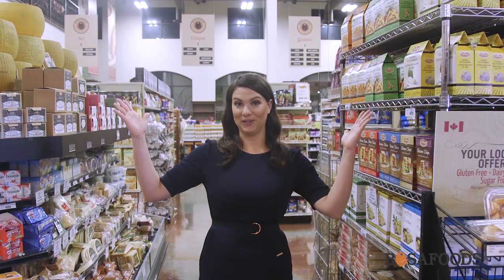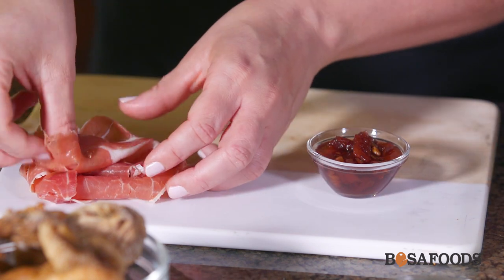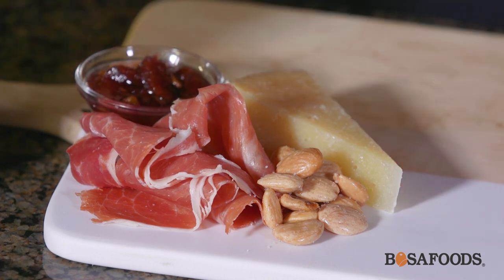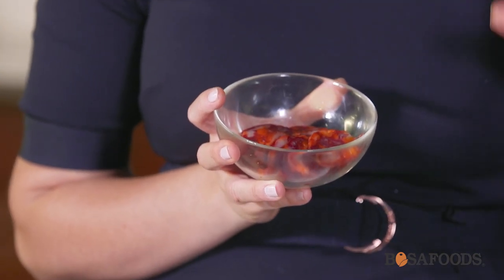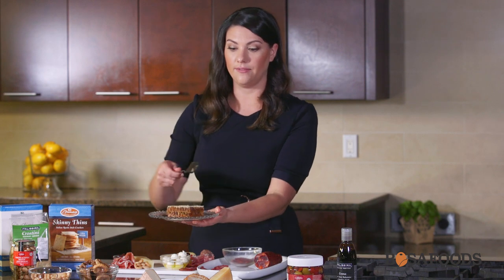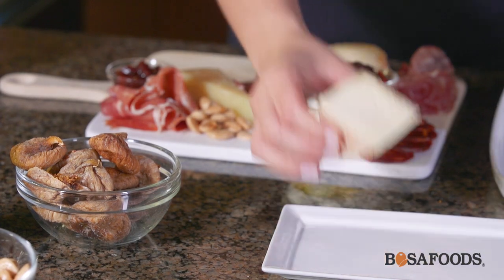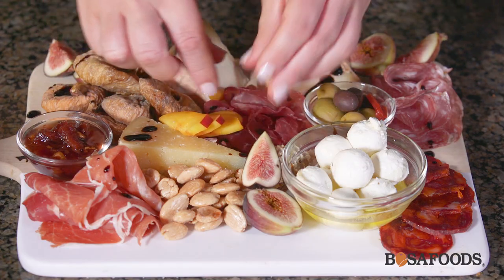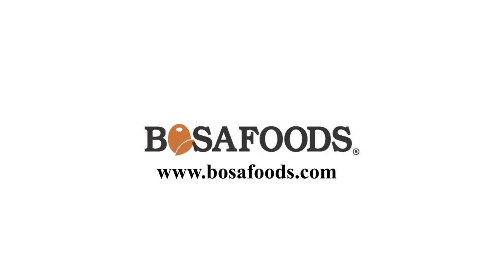Bosa Foods Charcuterie Board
How to make a charcuterie board at home.